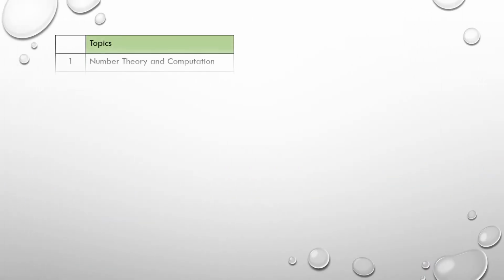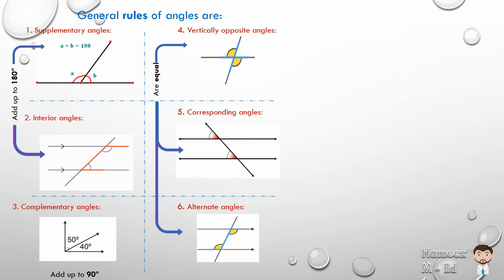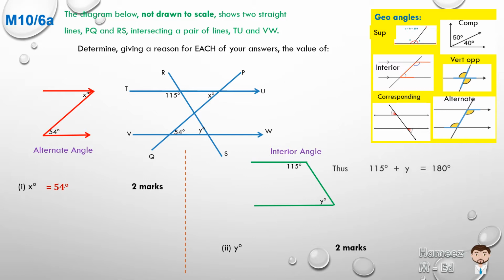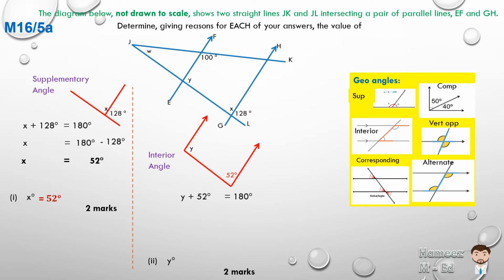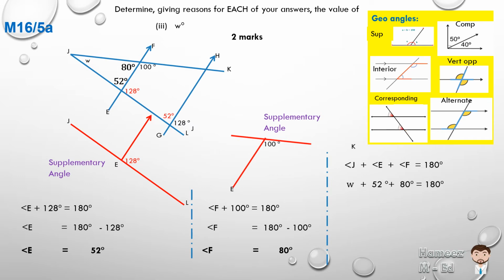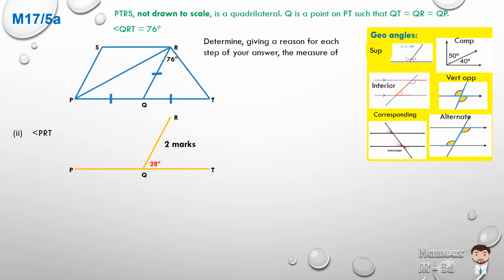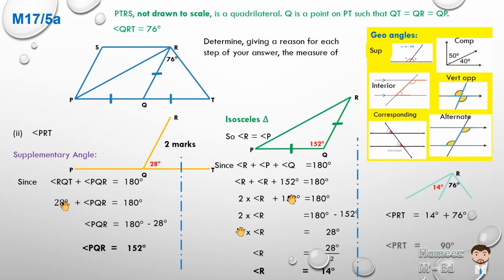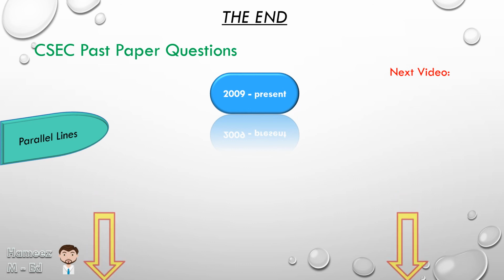Maths CSEC Parallel Lines PPQs May 2009 to 2022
This video is the first in a series of Past Paper Solutions to Paper II Questions in CSEC Maths in the topic of Parallel Lines or Unknown Angles which is part of Geometry: which itself is the 8th topic on the syllabus: Trigonometry and Geometry.

00:00 Start
0:49 Topics and Marks Review
2:04 General Rules and Suggested Steps
4:25 May 2010 No 6a
7:17 May 2016 No 5a (i) and (ii)
10:16 May 2016 No 5a (iii)
13:08 May 2017 No 5a (i)
15:17 May 2017 No 5a (ii)
18:56 May 2017 No 5a (iii)
21:27 The End